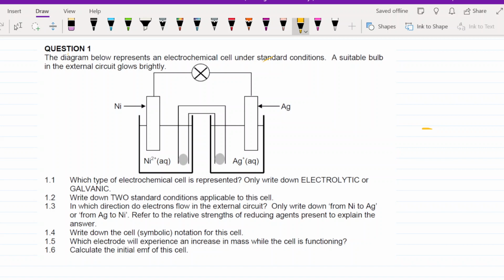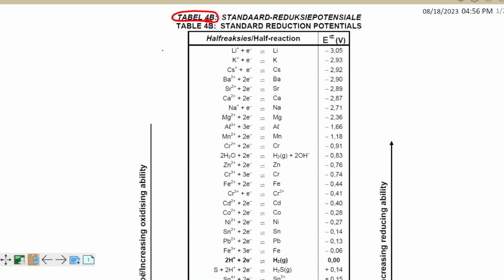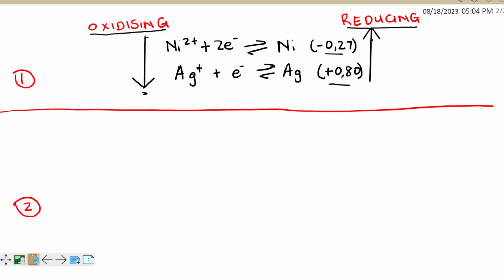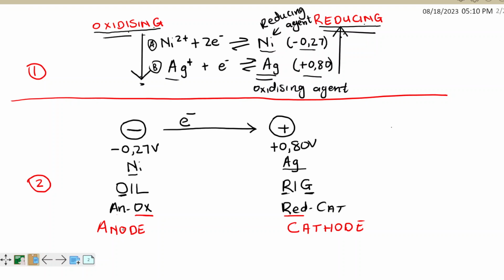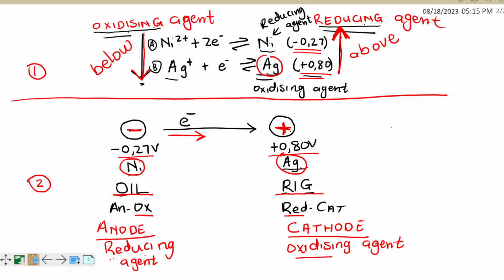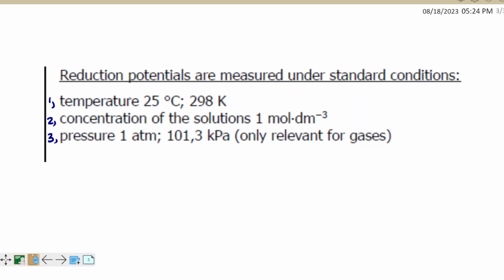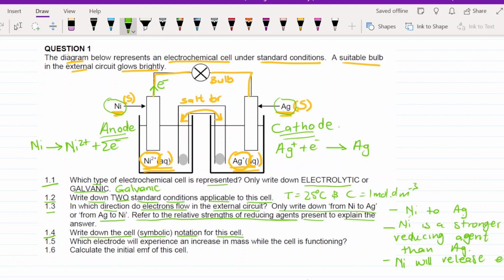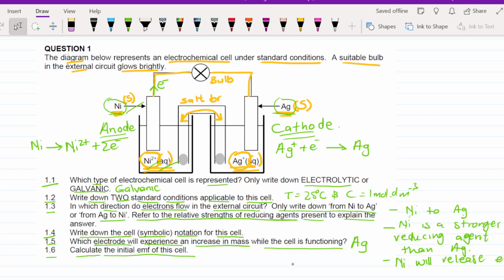GR 12 (GALVANIC CELLS) PART 1